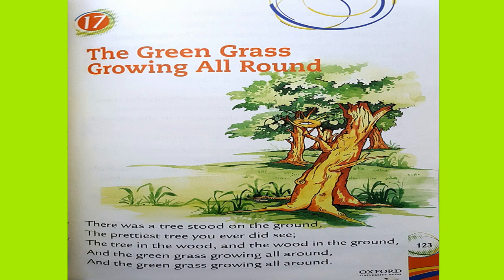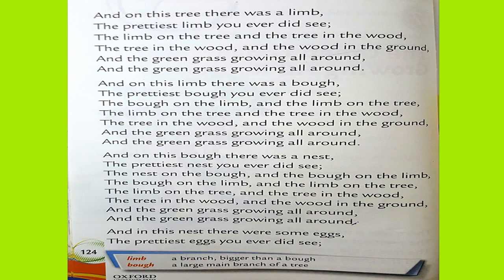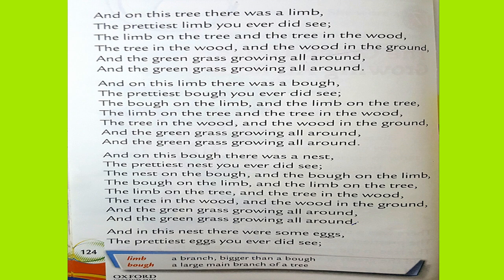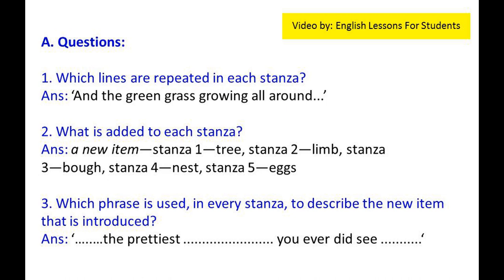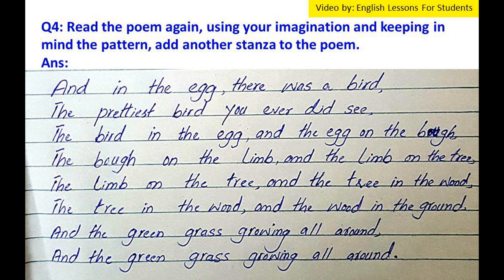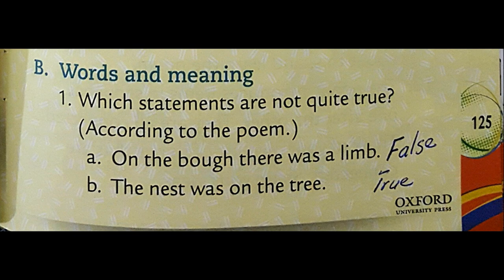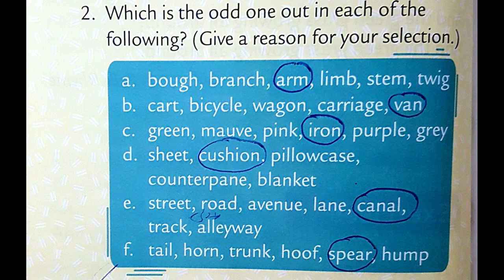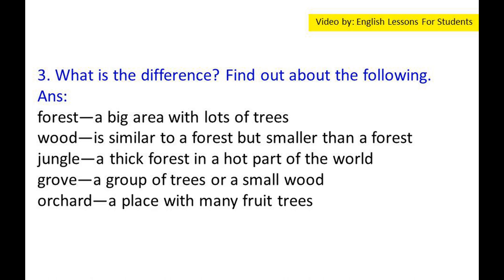Unit 17 # The Green Grass Growing All Round from (Oxford Reading circle grade 3 2nd Edition)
Hello Students,

In this video you will get lecture of Unit 17 # The Green Grass Growing All Round   from (Oxford Reading circle grade 3 2nd Edition Nicholas Horsburgh & Claire Horsburgh) Reading & Questions / Answers. I hope you will understand this lesson.